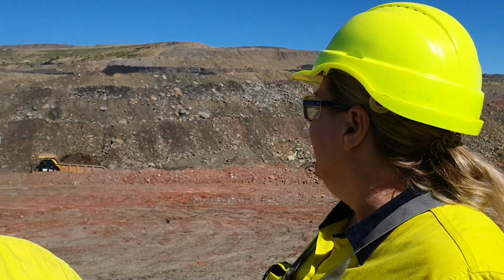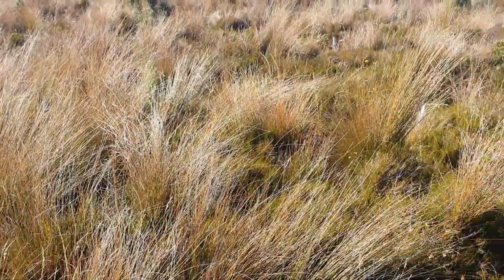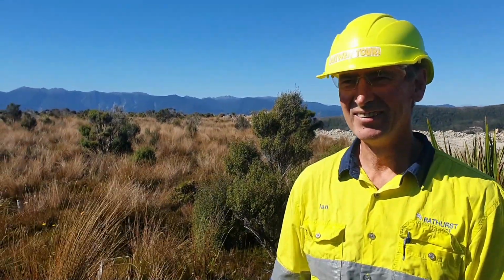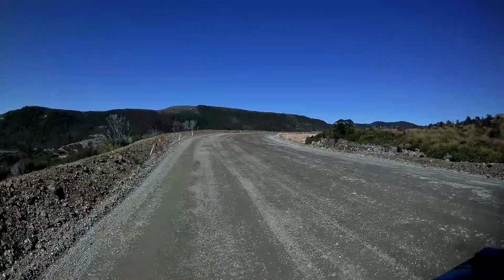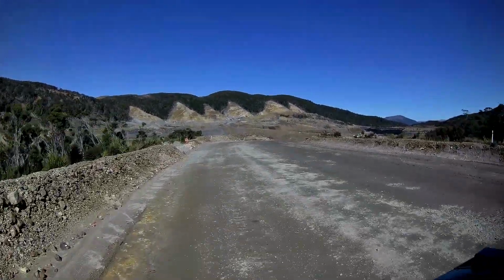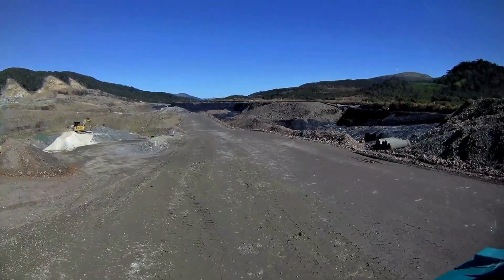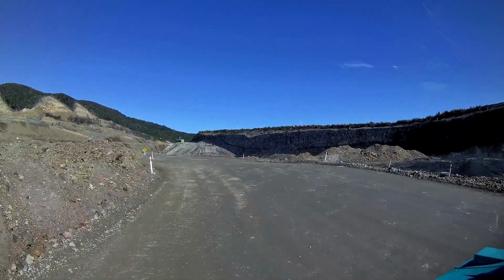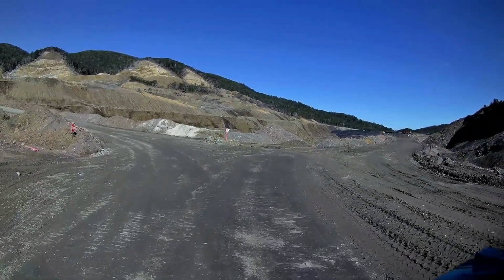Stockton Mine with Outwest tours and Bathurst Mining